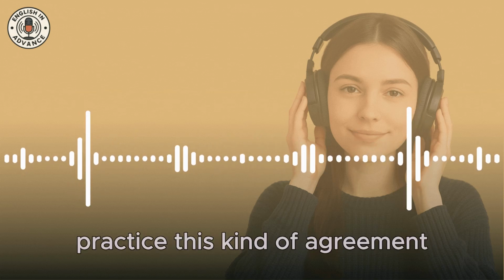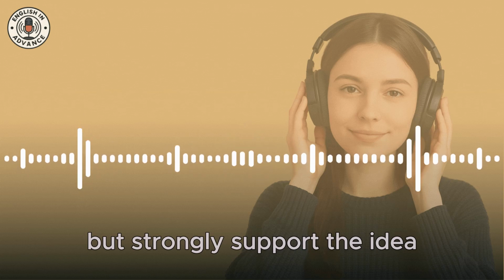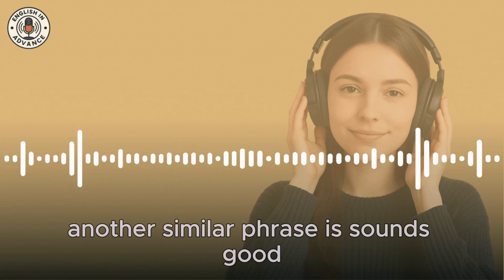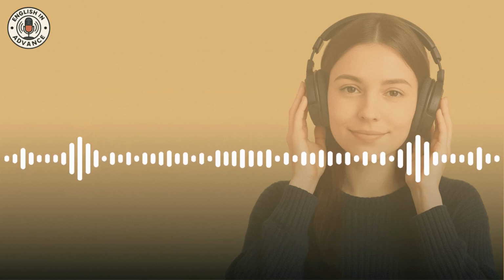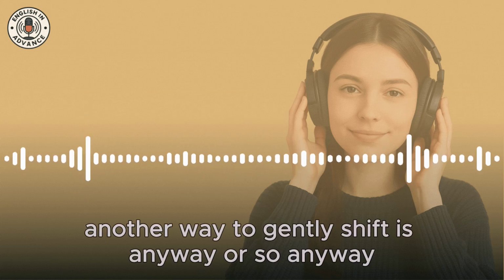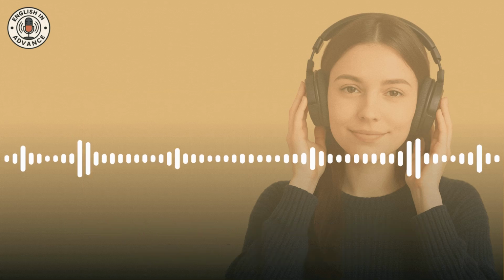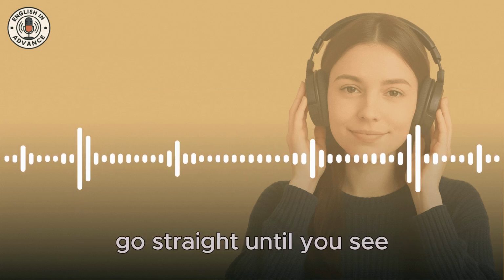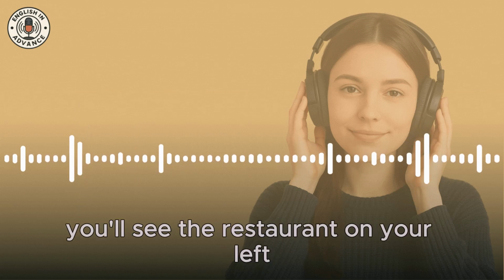50 Important English Phrases for Daily Conversation | Speak Fluent & Natural English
50 Important English Phrases for Daily Conversation | Speak Fluent & Natural English

Ready to unlock fluent and natural English for your daily conversations? 🤔 Join Jennifer from English in Advance in this ultimate lesson where we reveal 50 Essential English Phrases that native speakers use ALL THE TIME! 🚀

This isn't just about memorizing words – it's about understanding how to use these common expressions naturally in real-life situations. Whether you're greeting someone, agreeing, asking for help, expressing opinions, or just making small talk, mastering these phrases will instantly boost your confidence and make your English sound more authentic. ✨

In this video, you'll learn:
✅ Casual greetings and how to ask how someone is.
✅ Natural ways to agree or show interest.
✅ Polite requests and how to offer help.
✅ Phrases for making and confirming plans.
✅ Smooth ways to end conversations and common filler phrases.
✅ How to express emotions, opinions, and preferences clearly.
✅ Asking for clarification and providing reassurance.
✅ Useful phrases for apologies, encouragement, and motivation.
✅ Practical expressions for giving directions, shopping, and ordering food.
🛍️ ...and much more! We'll practice with real-life examples to help you integrate these phrases effortlessly into your daily speaking.
Don't just learn English – live it! 💖